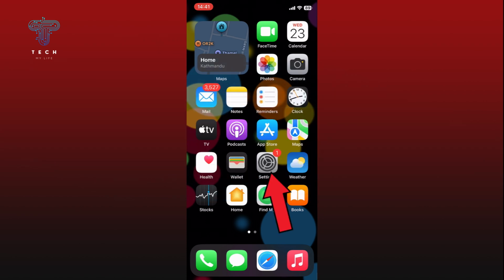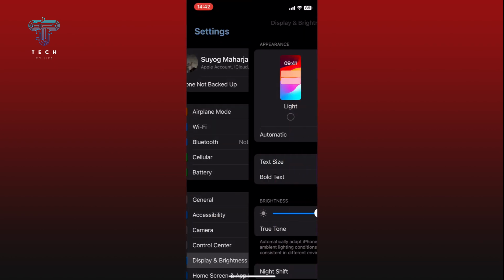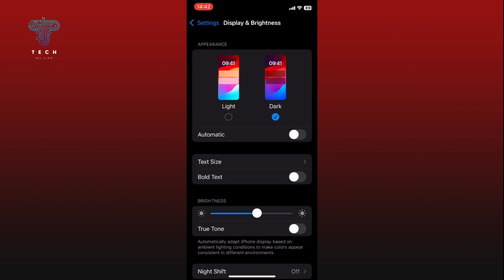How To Adjust The Screen Brightness On iPhone? 2024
First, open the Settings app and go to Display & Brightness settings. In the Brightness section, you'll see a slider. Drag the slider left or right to adjust the brightness level according to your preference. Moving the slider to the left reduces brightness, while moving it to the right increases brightness.

And that's how you can adjust the screen brightness on iPhone.